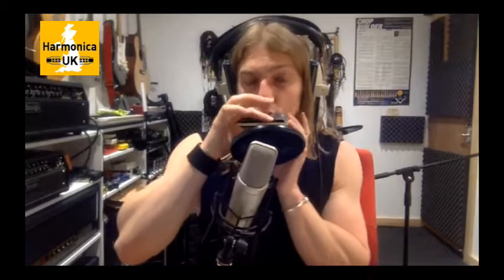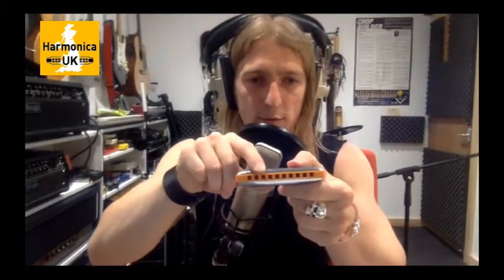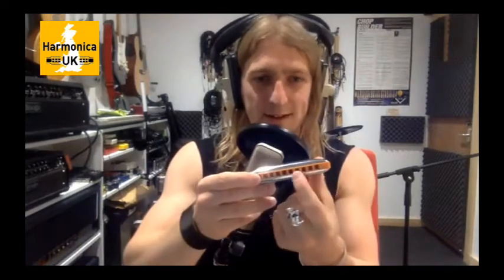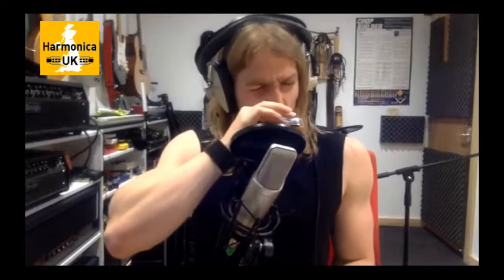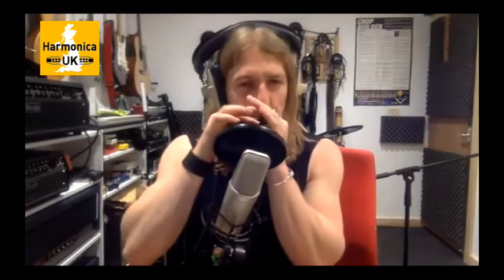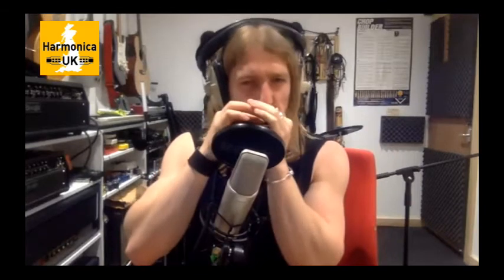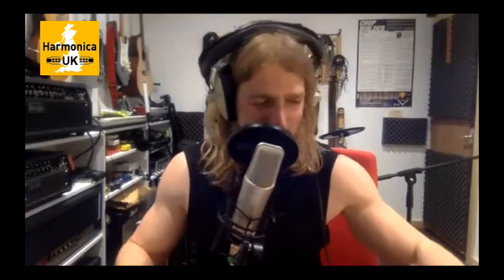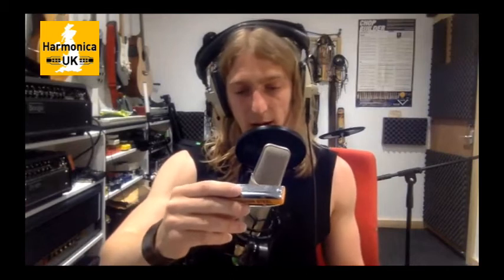HarmonicaUK Lockdown Sessions - Demonstration of different types of tuning - Will Wilde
Will talks about and demonstrates different harmonica tunings.

Edited by Ian Boyle